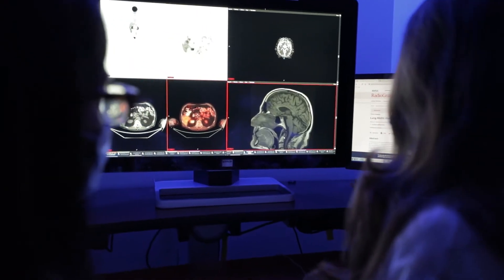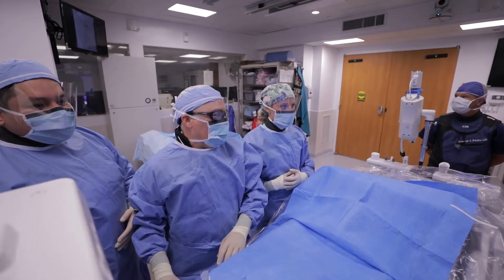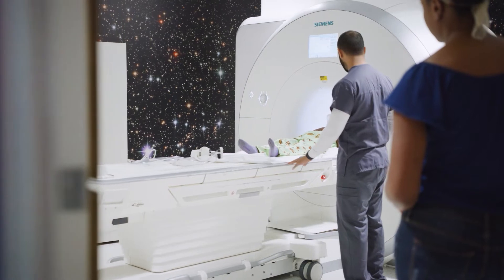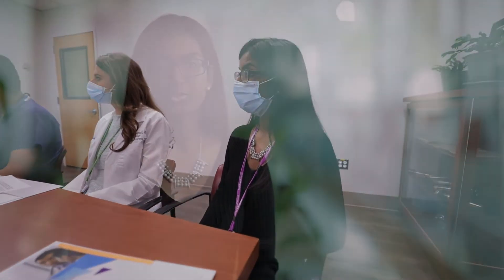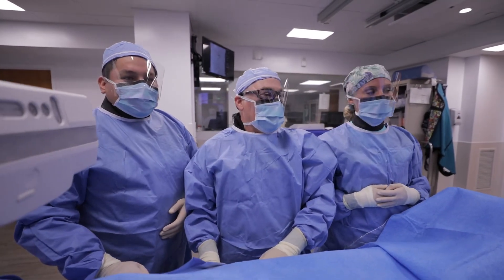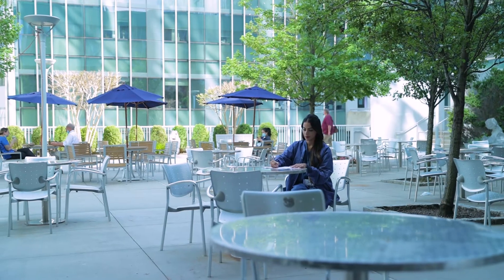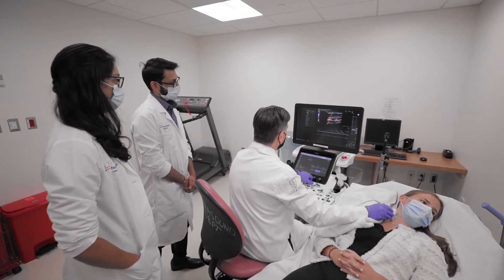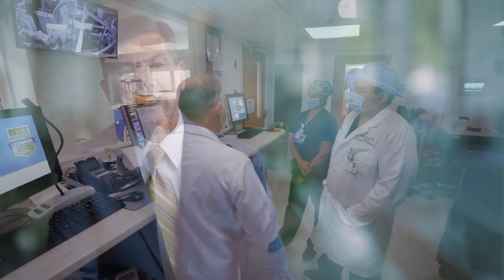Radiology Residencies at North Shore University Hospital & Long Island Jewish Medical Center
Northwell leadership and residents discuss career opportunities at the Radiology Residencies at North Shore University Hospital & Long Island Jewish Medical Center at Northwell Health.

Our 74,000 employees – 18,500 nurses and 4,500 employed doctors, including members of Northwell Health Physician Partners – are working to change health care for the better. We’re making breakthroughs in medicine at the Feinstein Institutes for Medical Research. We're training the next generation of medical professionals at the visionary Donald and Barbara Zucker School of Medicine at Hofstra/Northwell and the Hofstra Northwell School of Nursing and Physician Assistant Studies. For information on our more than 100 medical specialties.